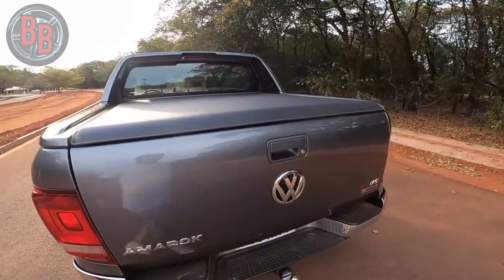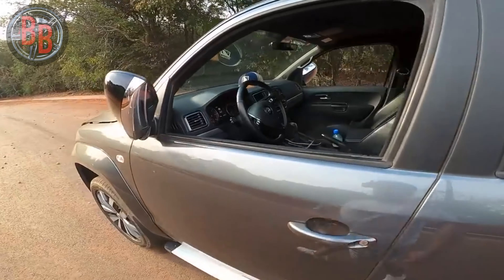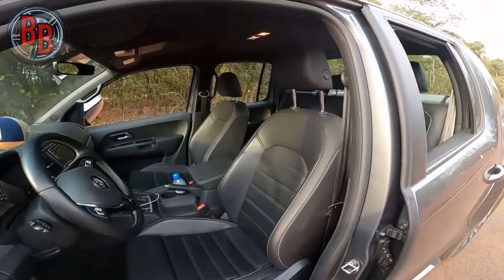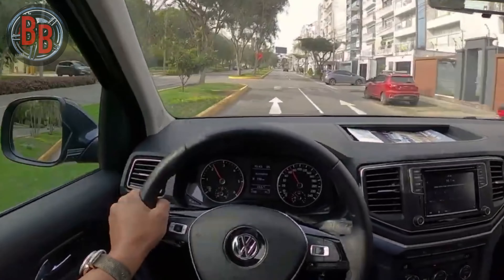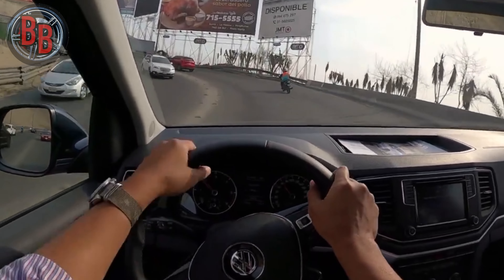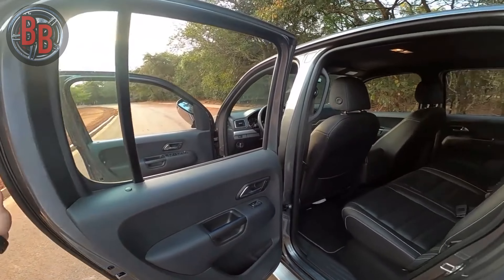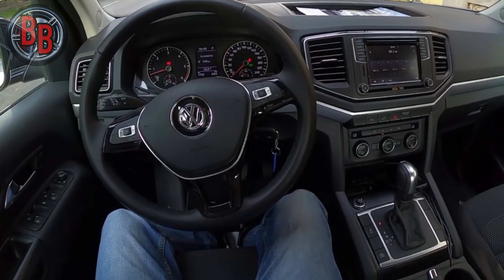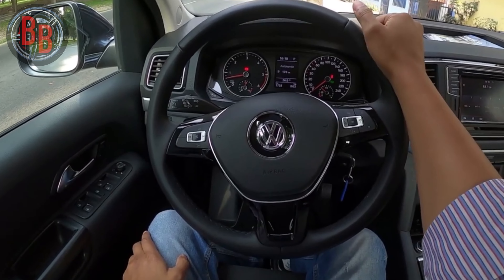Volkswagen Amarok - Check For These Issues Before Buying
What problems await you after buying a used Volkswagen Amarok (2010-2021)